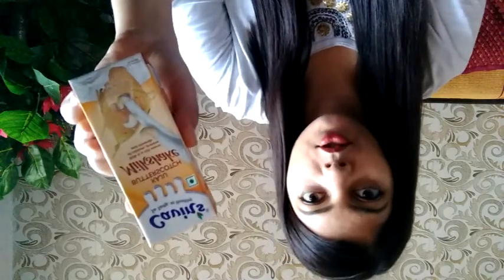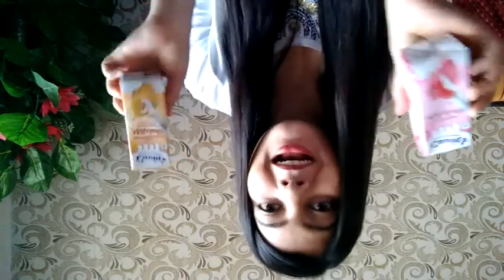THE BEST MILKSHAKE EVER??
A community of food lovers, created by a food lover! :)

Hello everyone,
I am Divya, a girl who has always been fascinated by the world and magic of food. I post food reviews, taste tests and easy recipes.